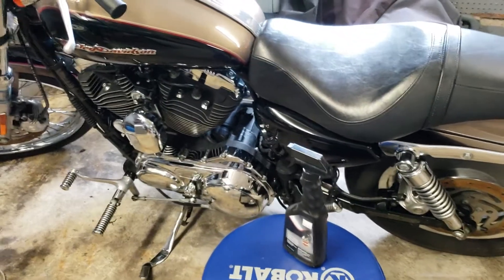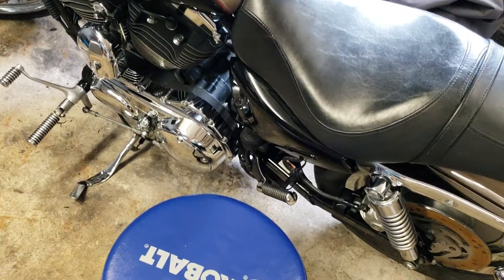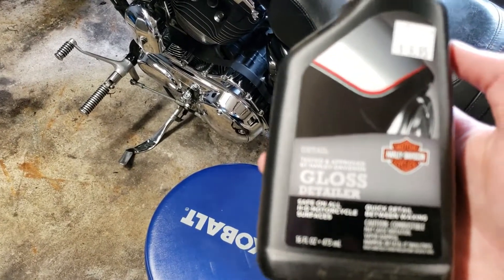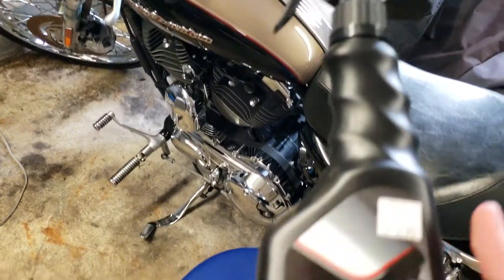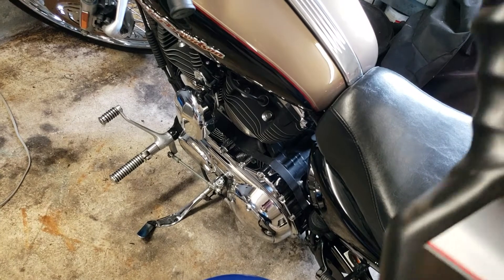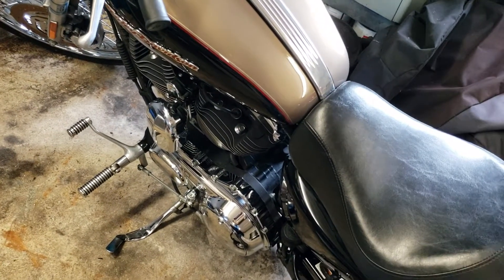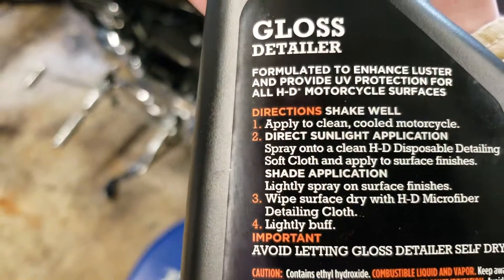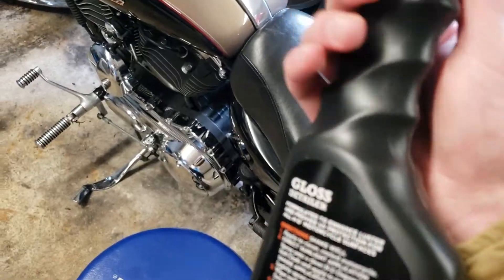How To Keep You're Bike Clean Between Washes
Easiest and best way to keep you're motorcycle paint looking fresh and clean between washes and waxes